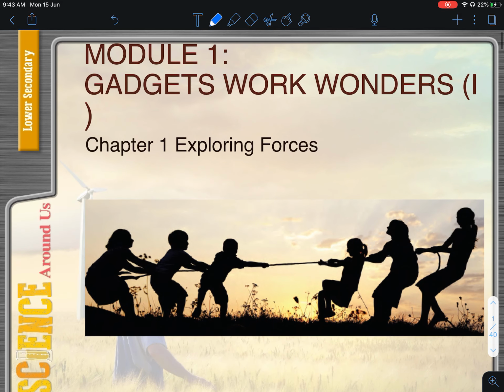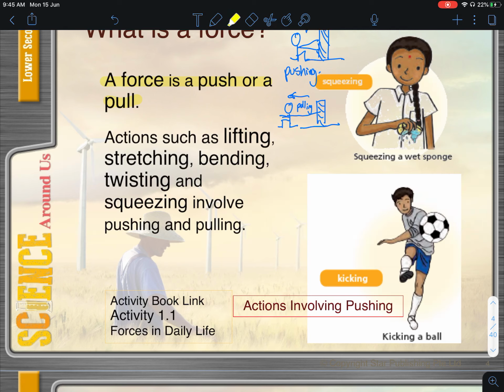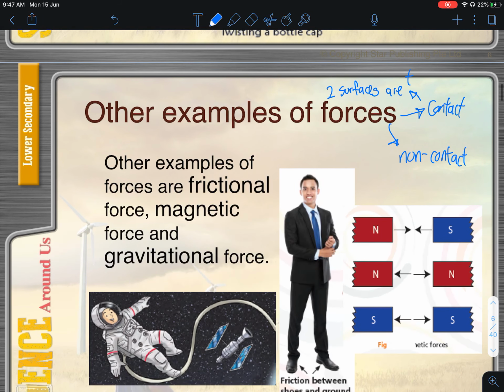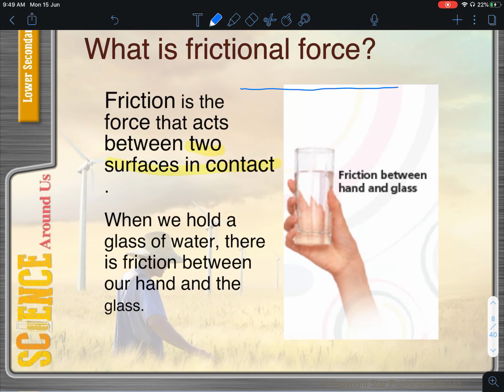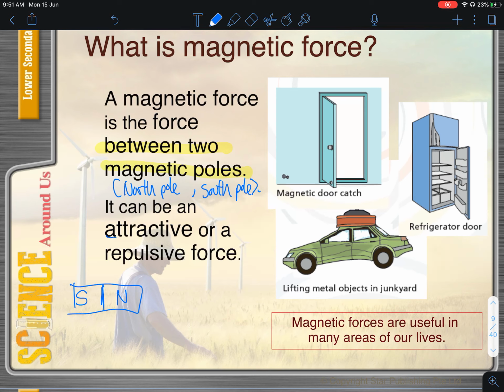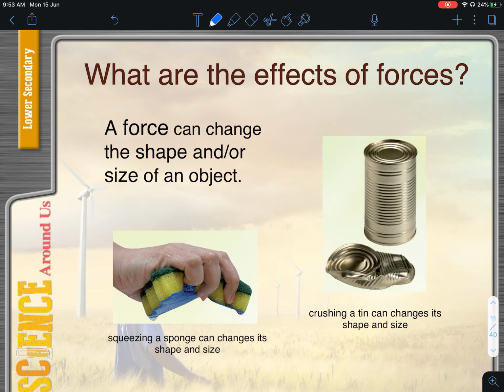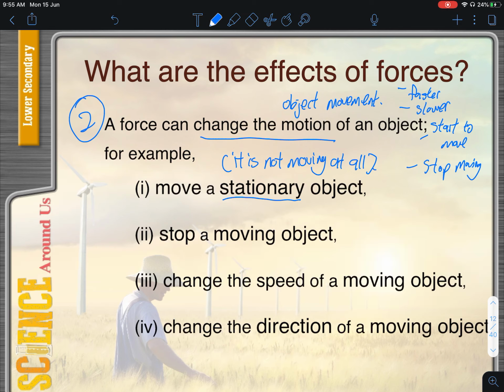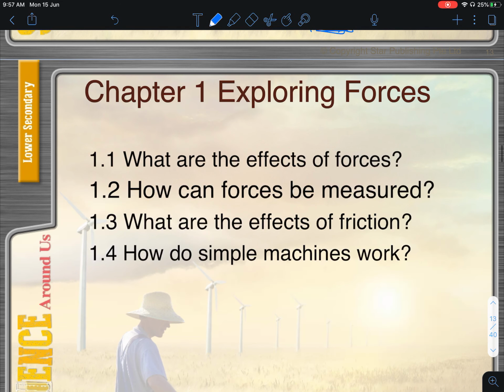Exploring Forces Part 1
Video is about Exploring Forces Part 1
Suited for:

Learning Objectives
- state that a force can change the shape, size, state of rest and
motion of a body
- use newton as the unit of force
-give examples of different forces: pushing, lifting, stretching, twisting, pressing, gravitational, frictional and magnetic forces

Acknowledgement:
Slides are used from textbook Star Publishing Pte Ltd Singapore. Please approach the publisher should you need any further enquiry.

Thanks